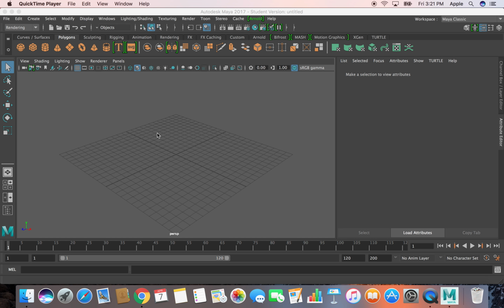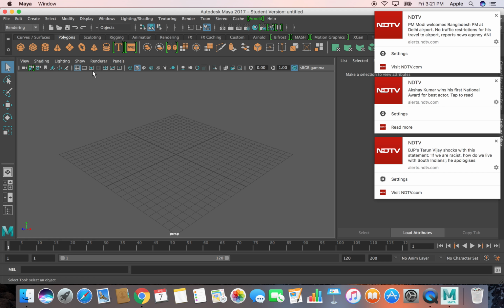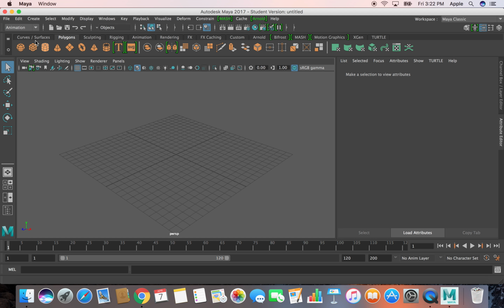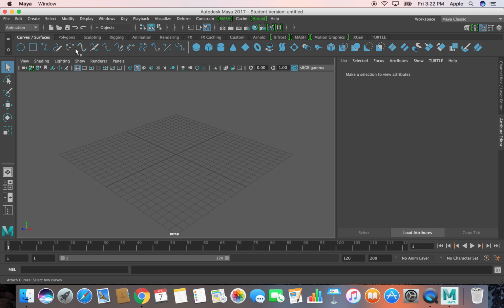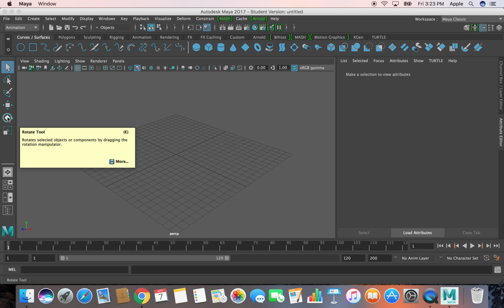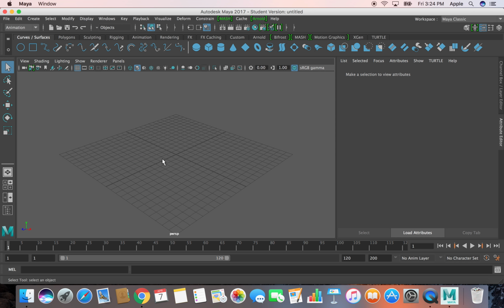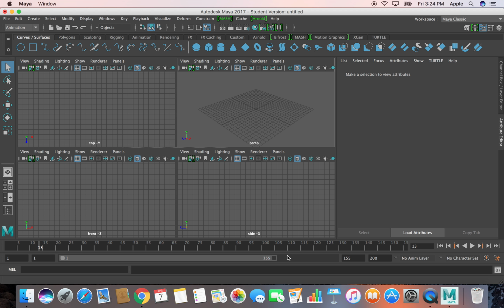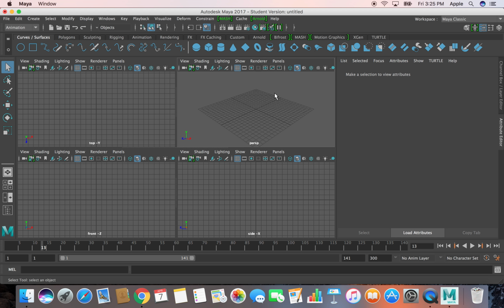Basic tutorial for beginners on maya 2017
Autodesk Maya 2017 Basic tutorial for beginners